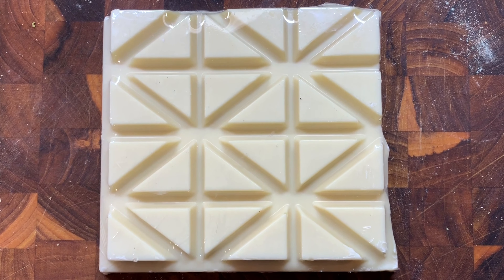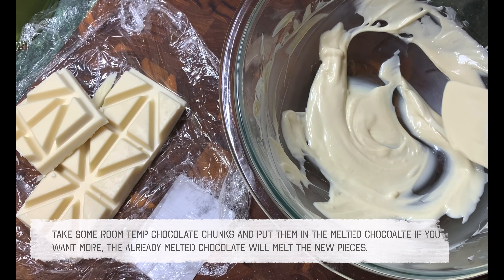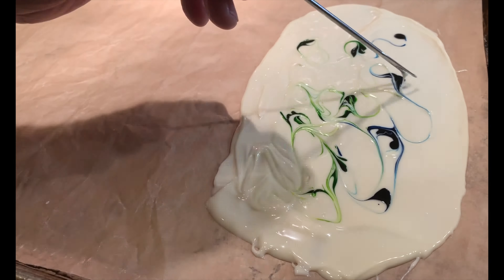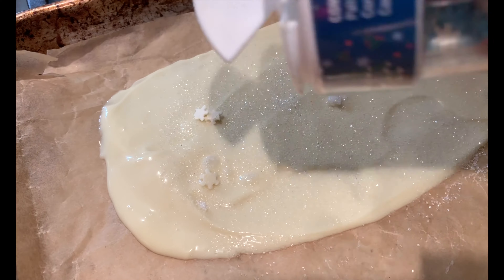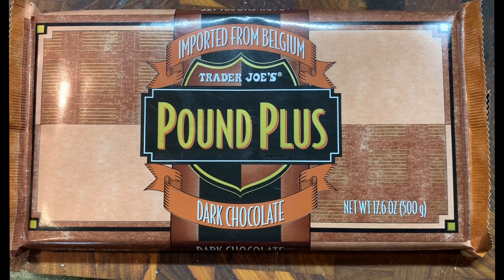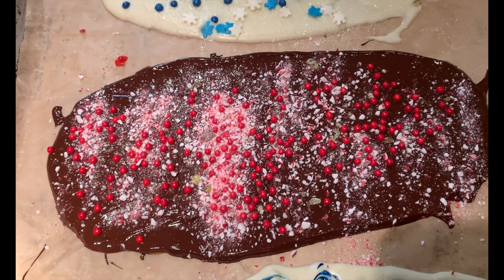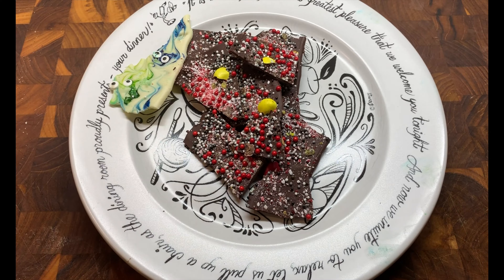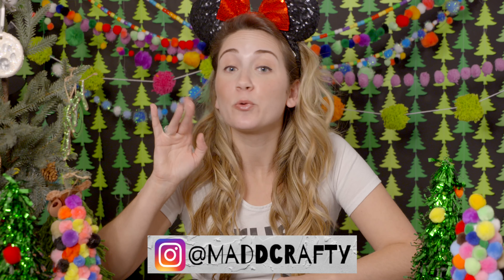DIY DISNEY Inspired Chocolate Bark!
Day 16 of 25 days of holiday crafts!

I made some chocolate bark inspired by 3 DISNEY movies!

Frozen / Monsters Inc / Mickey's Once Upon a Christmas!

What I used:

1) Dark Chocolate Bar from Trader Joe's

2) White Chocolate from my local grocery store!

3) Eye Ball Sprinkles

4) What ever sprinkles I had in my pantry!

5) Parchment Paper

If you make chocolate bark of your own please tag me at @MaddCrafty so I can see it! Thanks to my dad for helping me with this video!

xo Mad